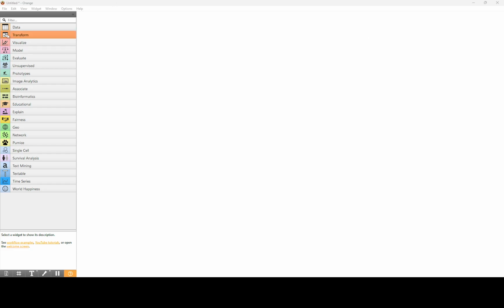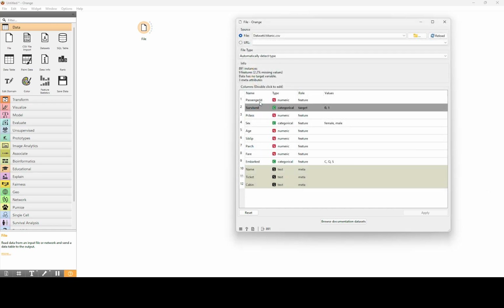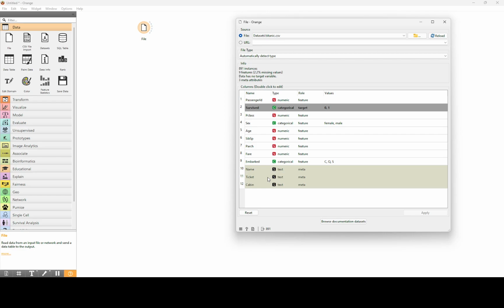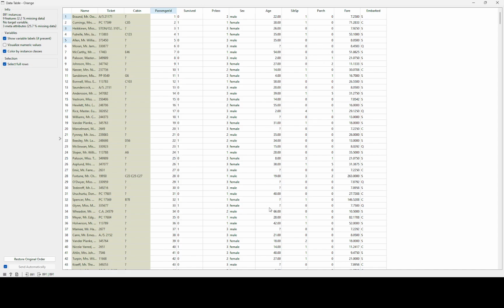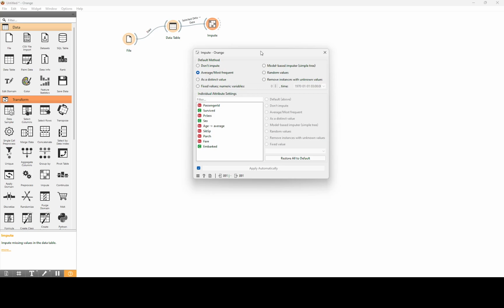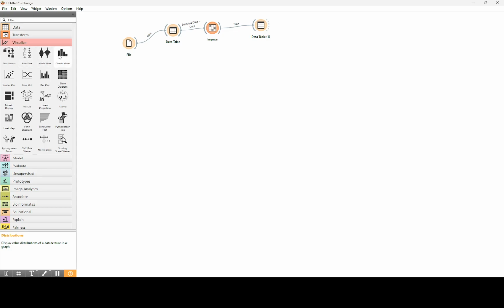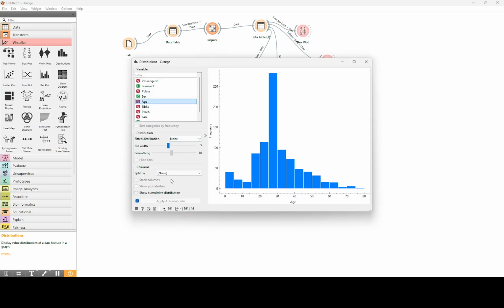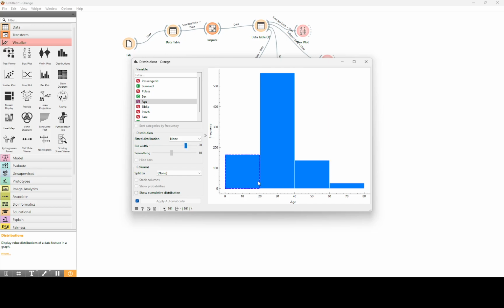Orange Datamining: An Introduction to Data, Transform and Visualize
This Video presents the Introduction to Data, Transform and Visualize in Orange Data Mining Tool.